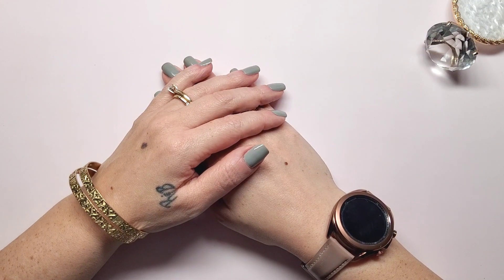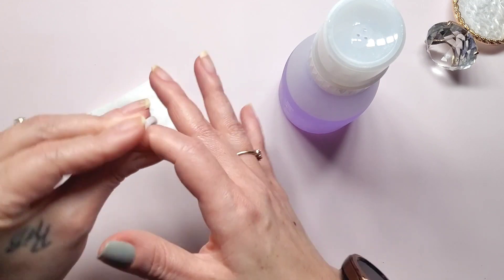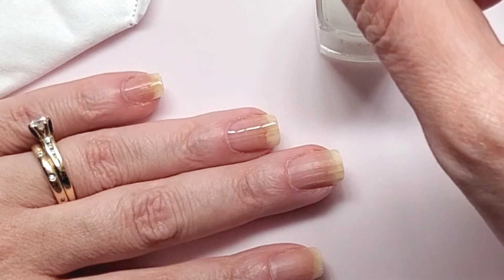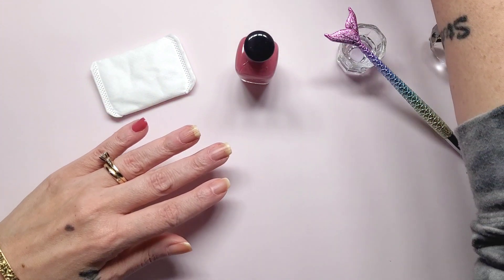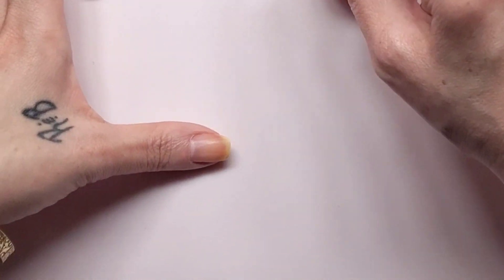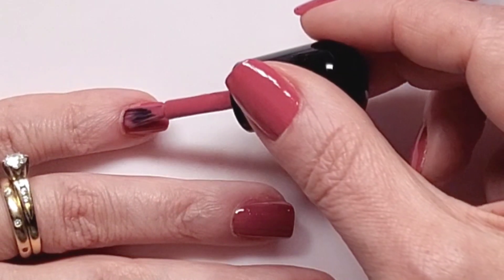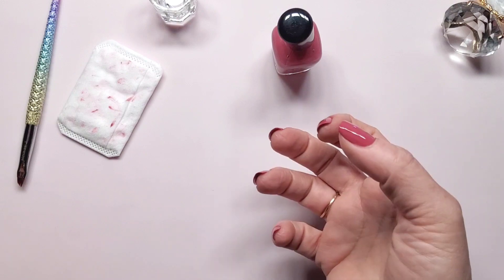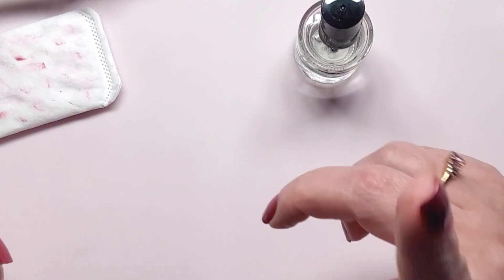ZOYA Professional Lacquer + Remover: Removed the color DOVE with REMOVE+ | Polished with HERA 💅🏼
ZOYA PROFESSIONAL LACQUER